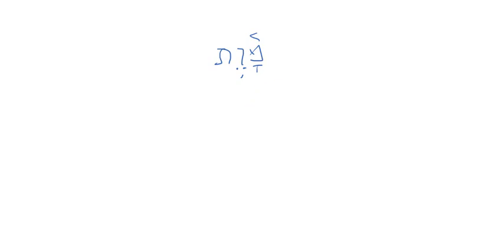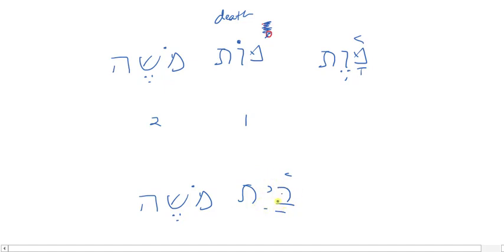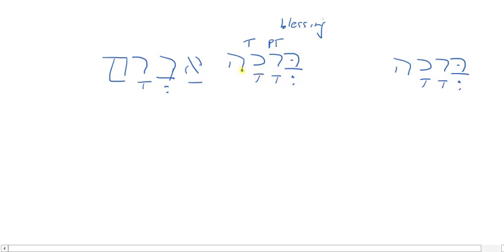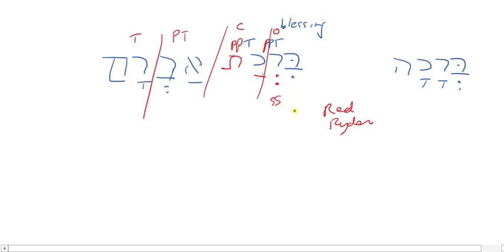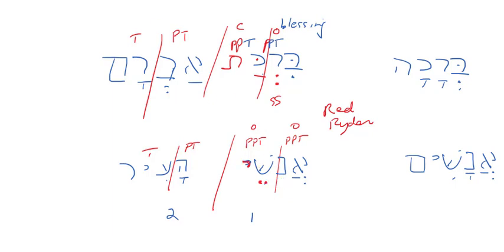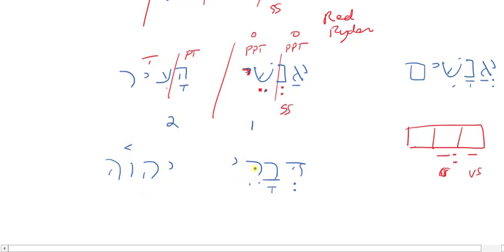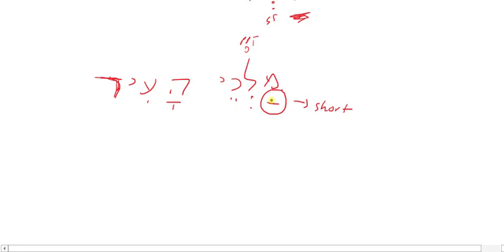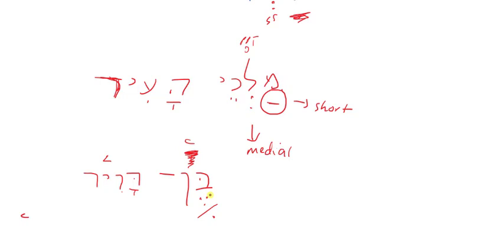Ross Chapter 12, Part 3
We wrap up discussion of Ross 12.4 (note: 12.5 is just a summary chart of 12.4).